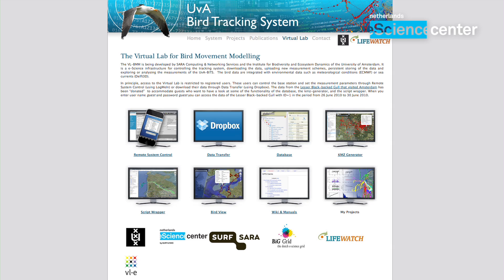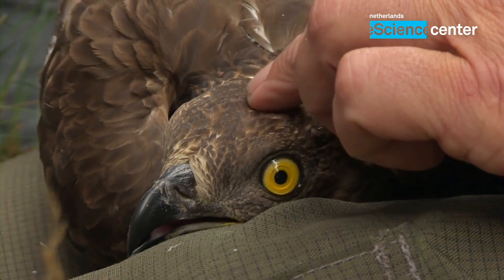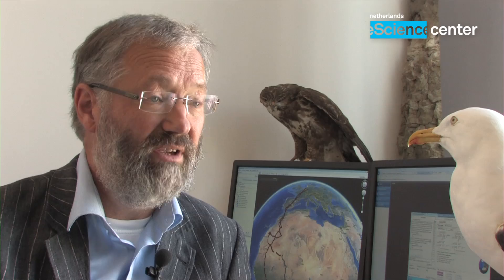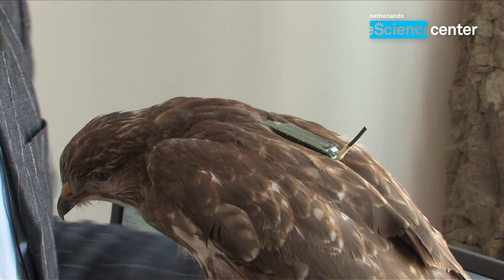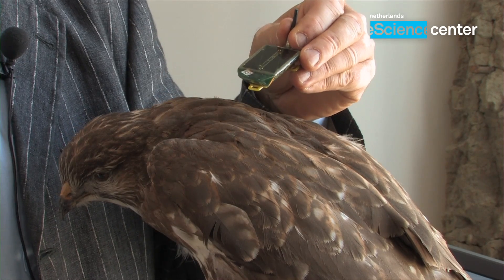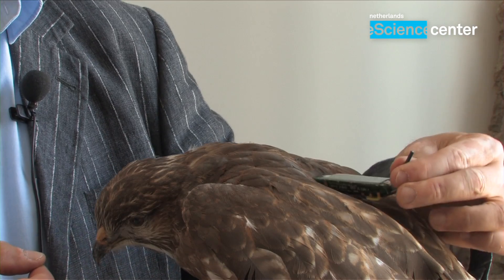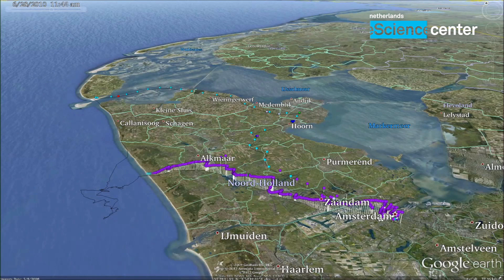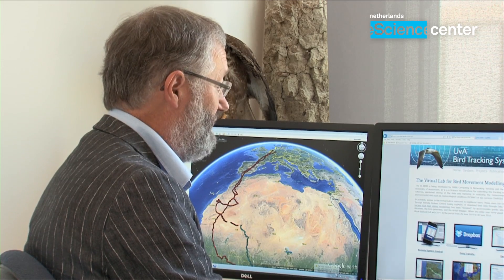eEcology: Inspiration & discovery in ecology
Traditionally, ecologists are not trained in coping with the massive amounts of data that result from data sharing, sensor networks and the incorporation of environmental data into ecological research. The challenge of the eEcology project is to bridge the gap
between the worlds of ecology and technology. Virtual Labs (VLs) will help to bridge this gap as they support scientific (multi-disciplinary) collaboration by facilitating data access,
data integrity and quality control, data post-processing, data storage and backup, data merging, data sharing, interactive data visualization, and data analysis.

Most efforts have gone into the Bird Movement Modeling Virtual Lab: studying bird migration, navigation and foraging strategies on land and at sea.

The Netherlands eScience Center reinforces and accelerates multi-disciplinary and data-intensive research in the Netherlands by developing and applying eScience and by combining forces.

The eScience Center breaks down the barriers between traditional disciplines and ICT technologies. In doing so, eScience is both a catalyst and "enabler".